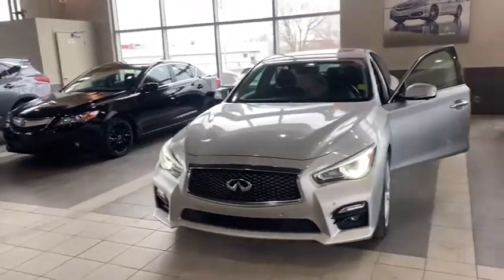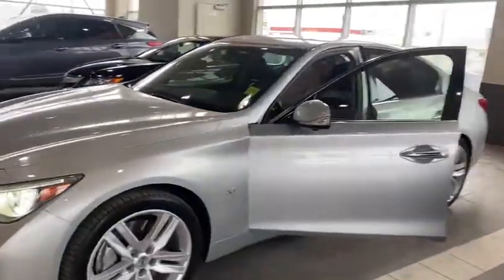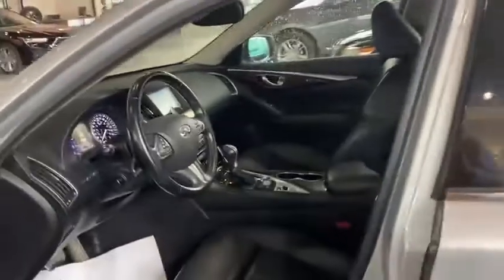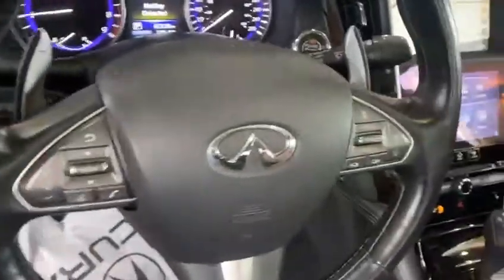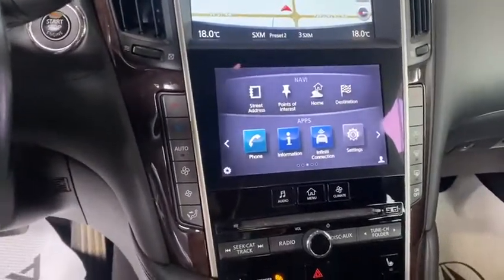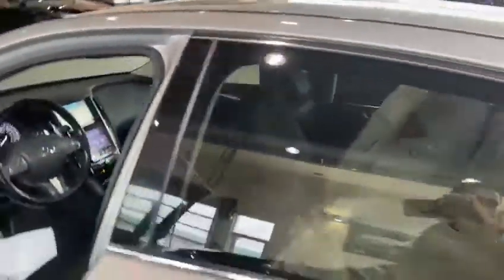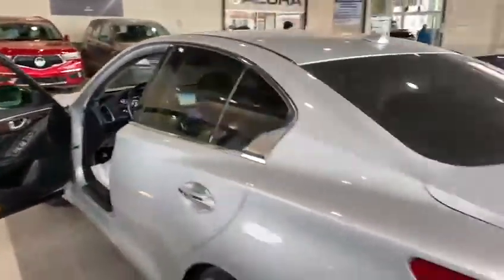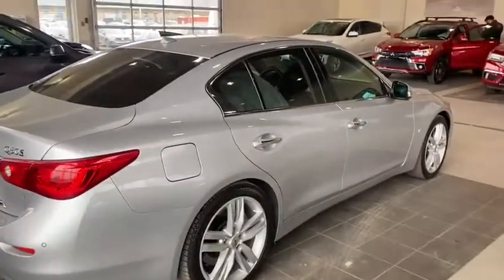2014 Infiniti Q50 || Southview Acura